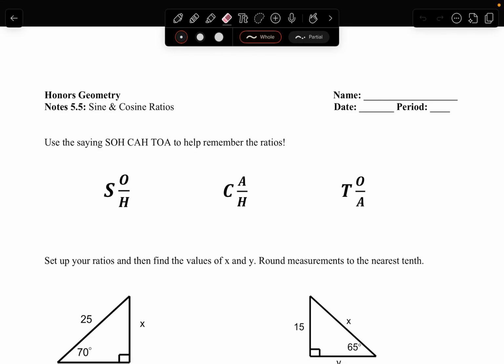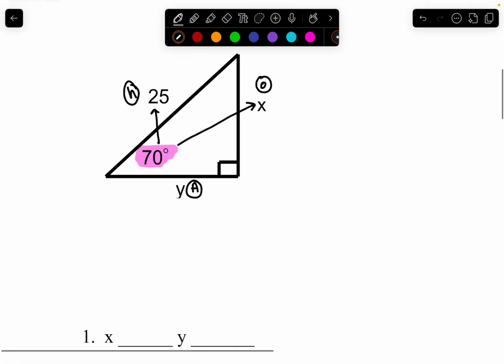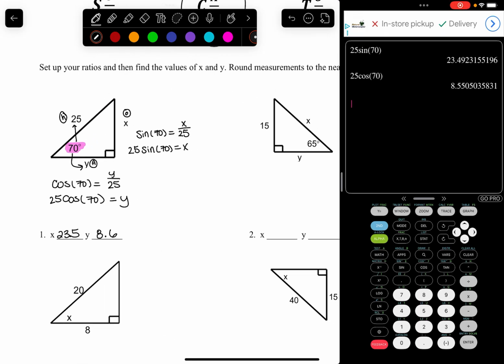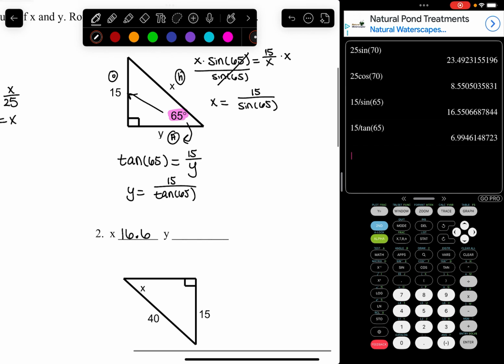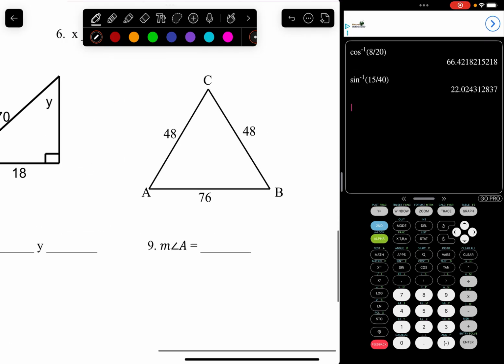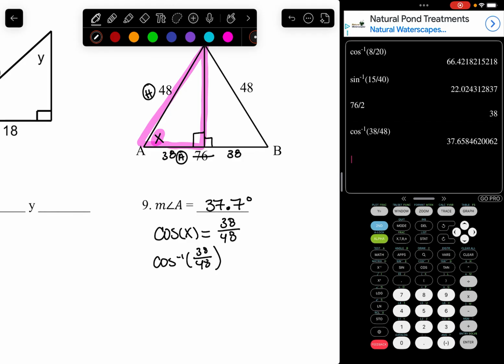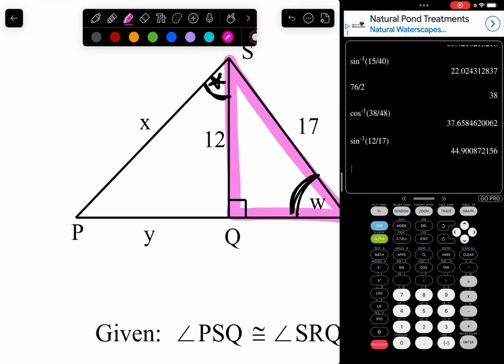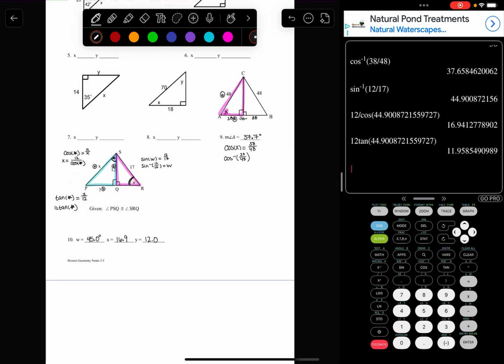5.5 - Sine and Cosine Honors Geometry